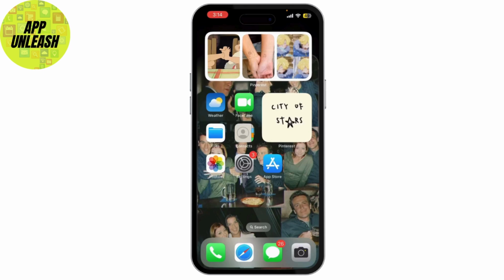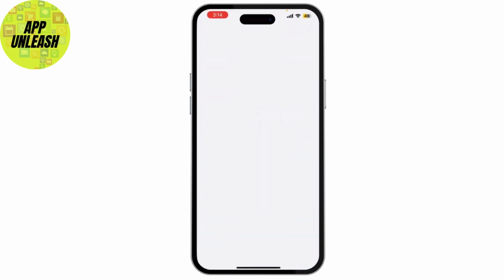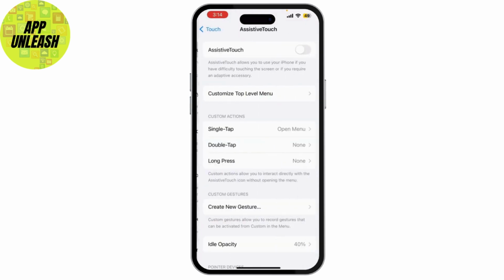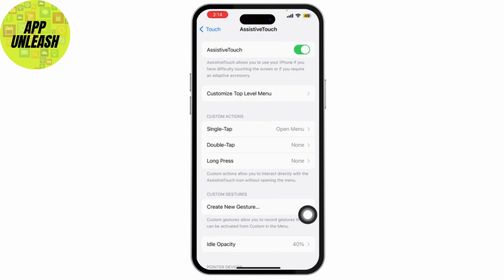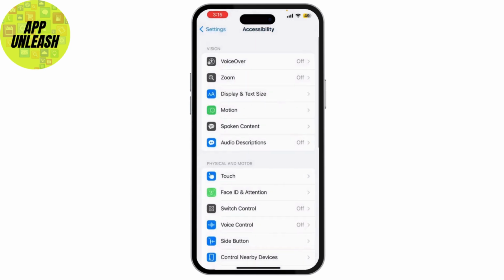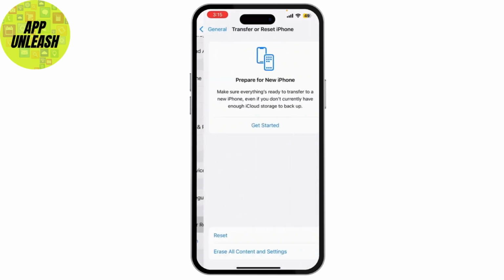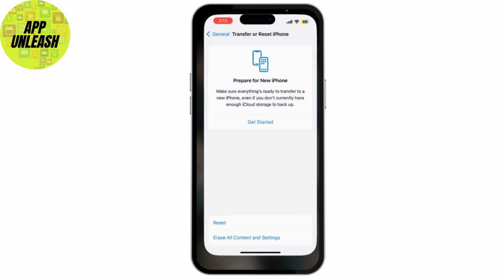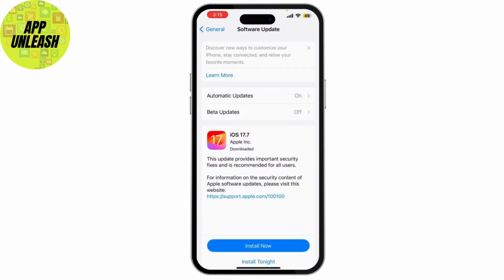How to Fix Assistive Touch on iPhone, iPad or iPod Touch Not Working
Quick Tutorial on How to Fix Assistive Touch on iPhone, iPad or iPod Touch Not Working. Easily Learn Why is my iPhone Assistive Touch not working with the help of this tutorial.

In this tutorial, we’ll show you how to fix the Assistive Touch feature on your iPhone, iPad, or iPod Touch when it’s not working. This accessibility tool is essential for users who may have difficulty with hardware buttons. We’ll cover common issues like unresponsive menus and lagging. Follow our step-by-step guide to troubleshoot and restore this helpful feature.

Chapters:
00:00:00 - Introduction
Learn how to fix Assistive Touch on iPhone, iPad, or iPod Touch.

00:00:15 - What is Assistive Touch?
Overview of the Assistive Touch feature and its benefits.

00:00:30 - Common Issues
Explore common problems with Assistive Touch, like responsiveness and lag.

00:00:45 - Restart Your Device
How to restart your device to fix temporary glitches.

00:01:00 - Toggle Assistive Touch
Go to Settings - Accessibility - Touch, and toggle Assistive Touch off and on.

00:01:15 - Reset All Settings
Guide on resetting all settings without losing data.

00:01:30 - Check for Software Updates
Ensure your device is running the latest software version.

00:01:45 - Conclusion